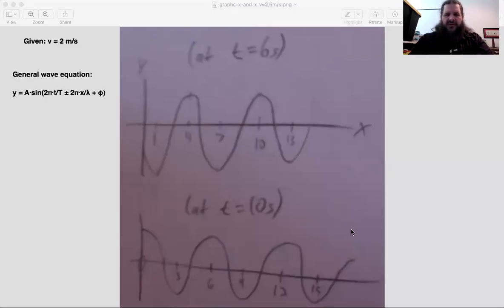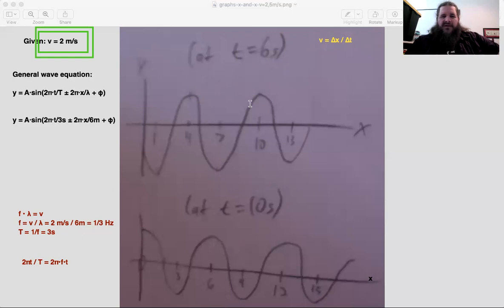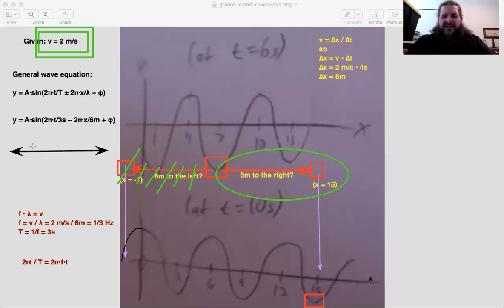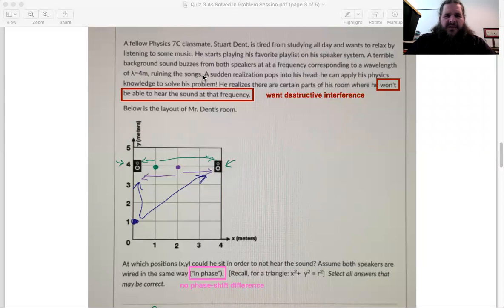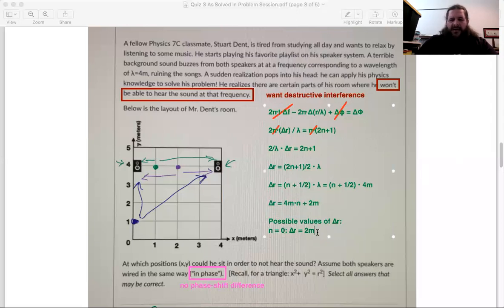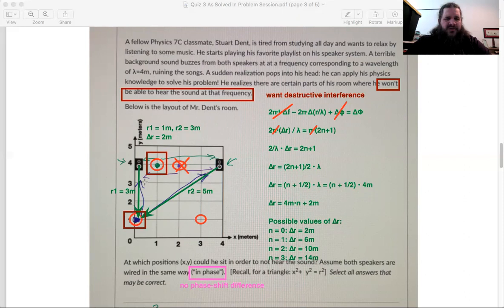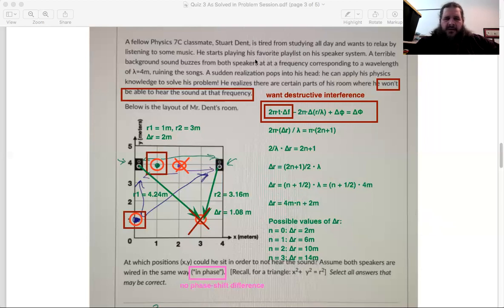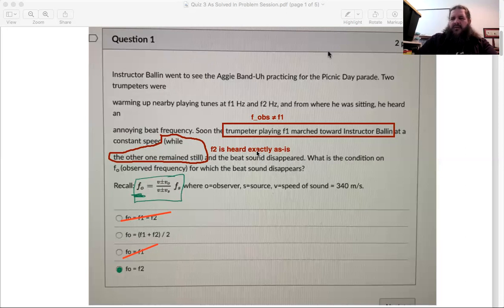P7C w20210209 WaveGraphs Interference Review